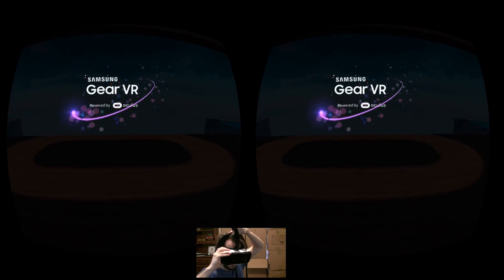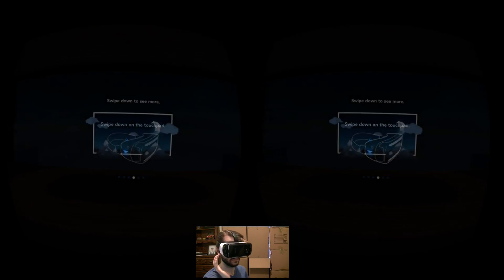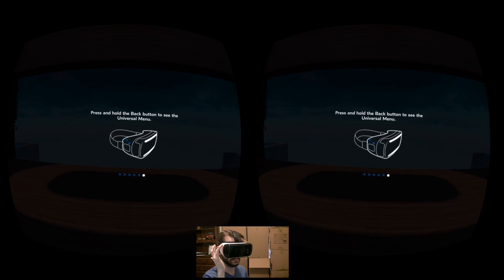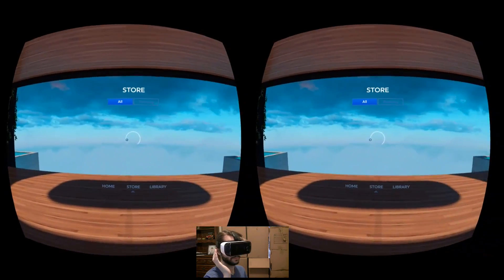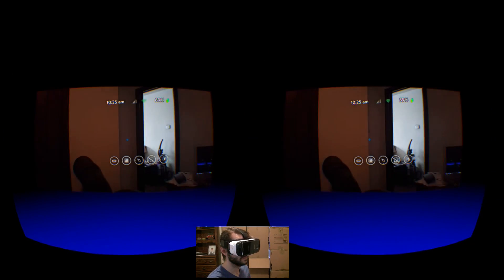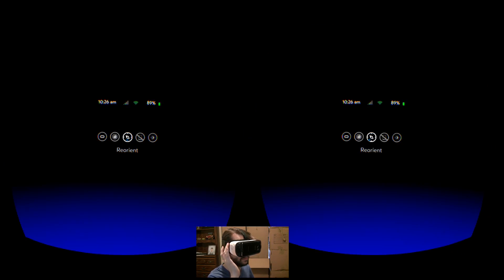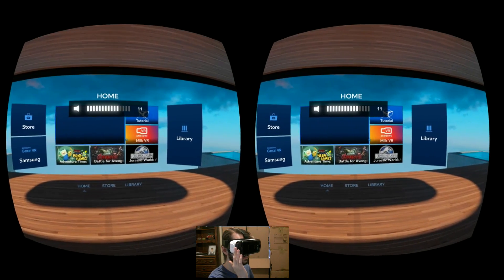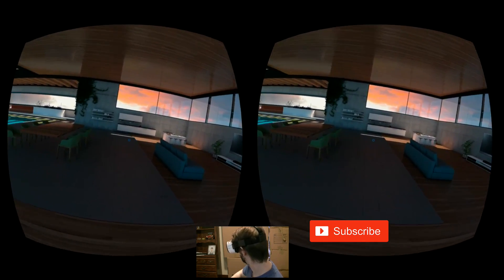Gear VR: Tutorial and Universal Menu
I show the tutorial that initiates when you first use the Gear VR, along with the Universal Menu.

Song: Departures
By: The Hamster Alliance

Recorded in February 2016.